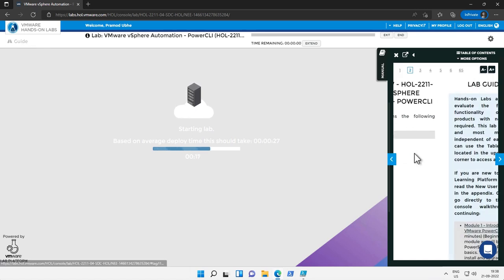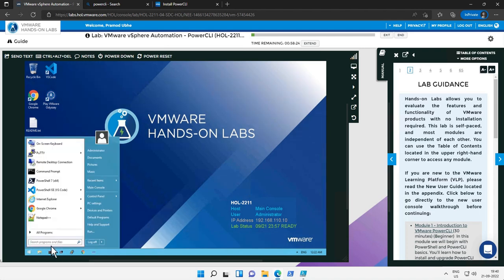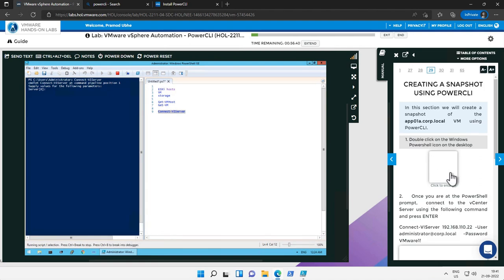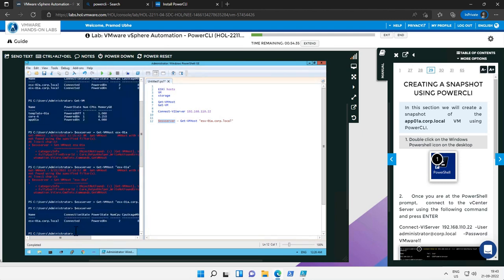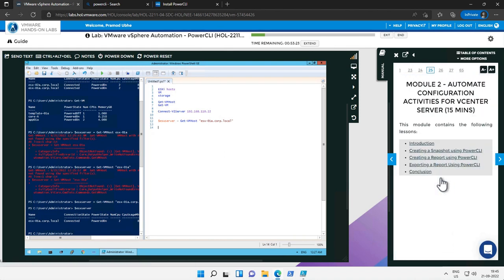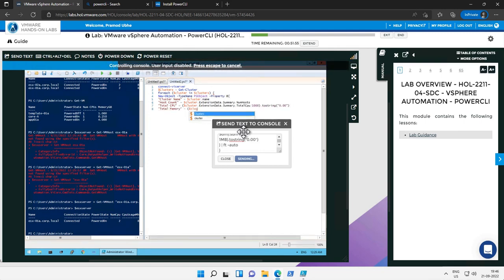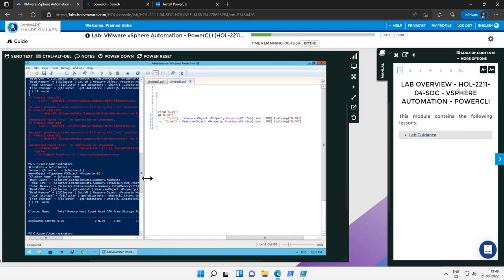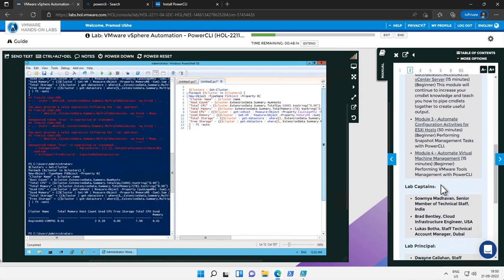11 Using Powershell for VMware administration